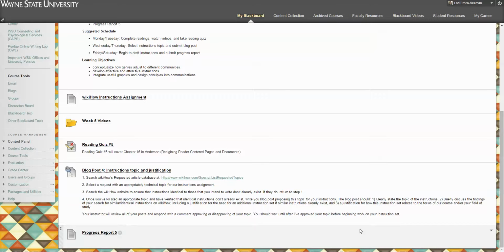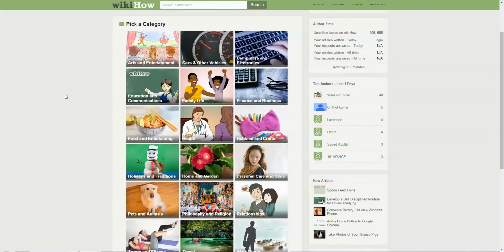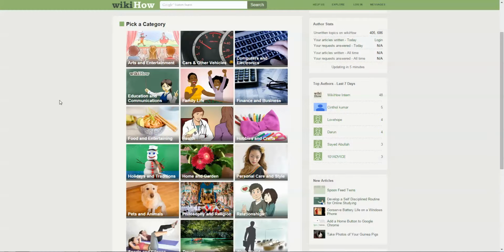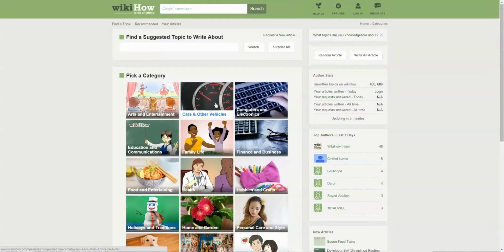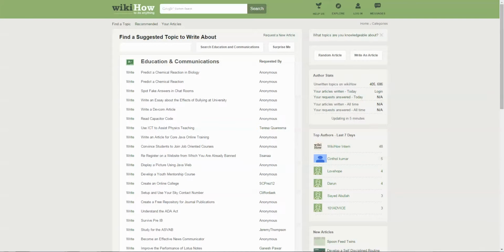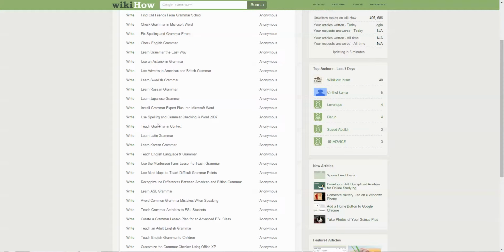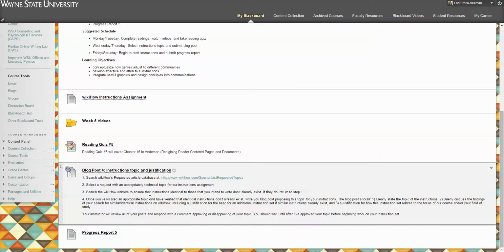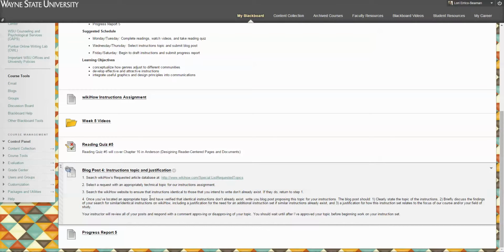Selecting an Instructions Topic